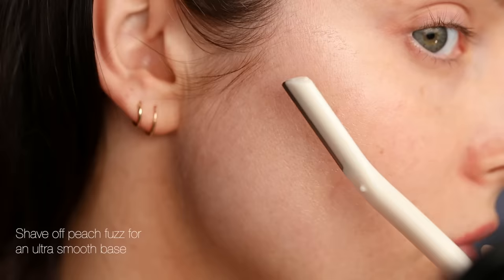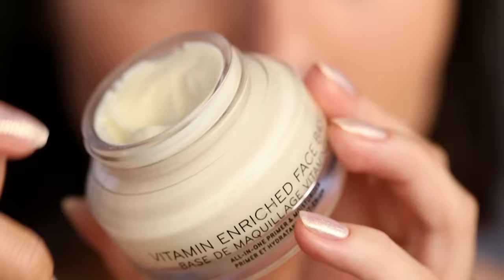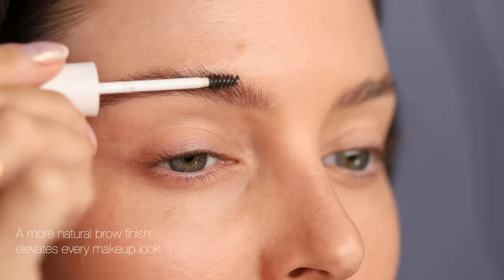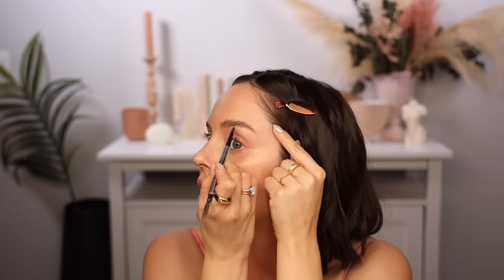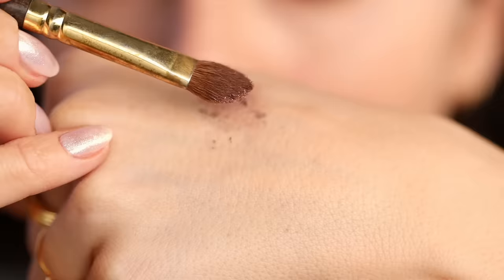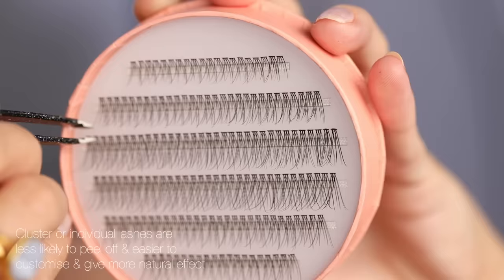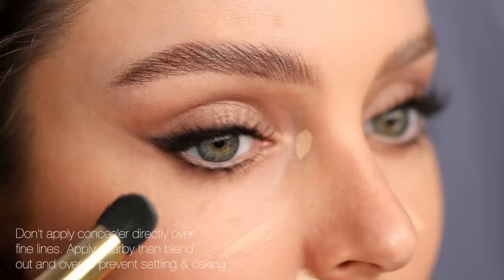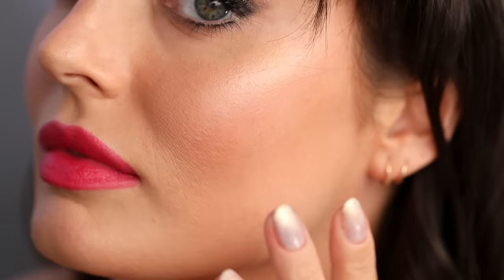Do Your Makeup Like A PRO! The Secret Tips, Tricks & Hacks You Didn't Know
Divulging some lesser-known professional makeup artist secrets for this video! Find out some fantastic tips, tricks and hacks for a flawless makeup result and longer wearing looks!

PRODUCTS:
Revlon Brow Razor
Clarins Total Eye Lift
Bobbi Brown Vitamin Enriched Face Base
La Mer The Soft Fluid Foundation
NARS High Pigment Eyeliner
Laura Mercier Puff
Laura Mercier Translucent Powder
Guerlain Bronzer (discontinued)
Ciate Dewy Blush ‘Watermelon’
Hourglass Vanish Flash Highlighting Stick
Laura Mercier Lip Liner ‘Pink Peony’
Charlotte Tilbury Lipstick Matte Revolution The Queen’
Clairol Root Touch Up Powder
Guerlain Meteorites Highlight Trio